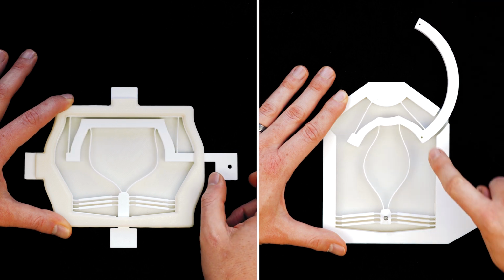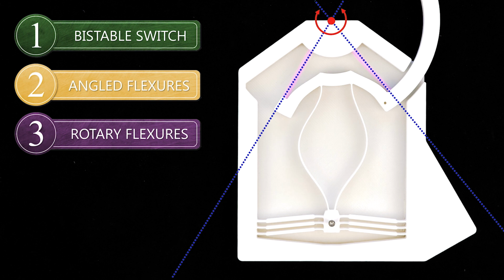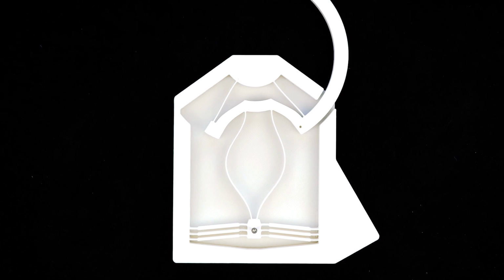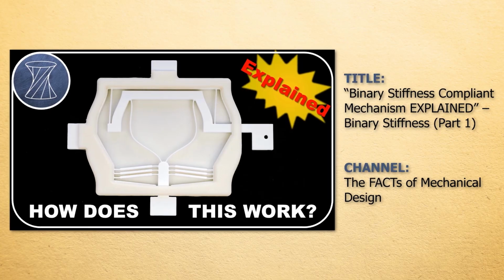“Binary Torsional Stiffness Compliant Mechanism EXPLAINED” - Binary Stiffness (Part 2)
This video depicts a rotational binary stiffness compliant mechanism that achieves two different states of torsional stiffness by being triggered using a simple switch. One state is very compliant while the other state is very stiff. The mechanism was designed by Reinier Kuppens while working in my lab at UCLA as a visiting scholar from Delft University.

Further details about the mechanism are published in the journal, Extreme Mechanics Letters, and can be found at this link:

A raw video of this mechanism was previously uploaded to Reinier’s YouTube channel:

but this video is intended to explain the mechanical principles behind how the mechanism works. This video is the second part of a five-part mini-series about binary-stiffness compliant mechanisms. Be sure to watch the other parts to learn more about how they work and for what applications they could be used.

Also, to understand more about compliant mechanisms in general, be sure to watch the other videos in my Compliant Mechanism Design series on this channel.

Acknowledgements:
This video would not have been possible without the brilliance of Reinier Kuppens, Just Herder, and Miguel Bessa, so a huge thanks to them. And although we jointly own the copyright on this material, I’m grateful to Reinier for giving me permission to publish another YouTube video about our content.

If you’d like to make a one-time donation, you can use the following link:
Thank you for your support! It is much appreciated and helps enable me to make more content.